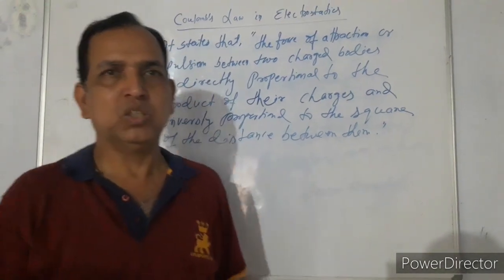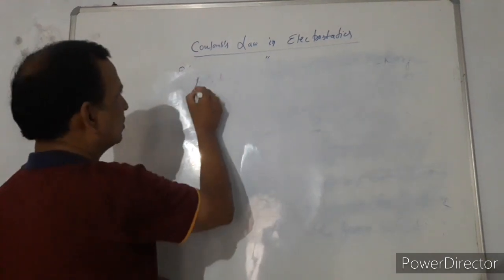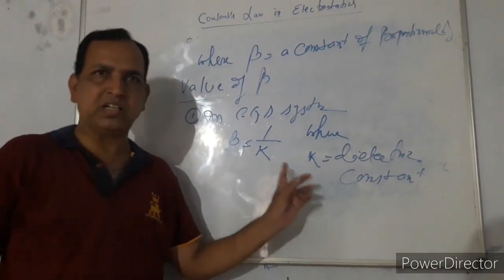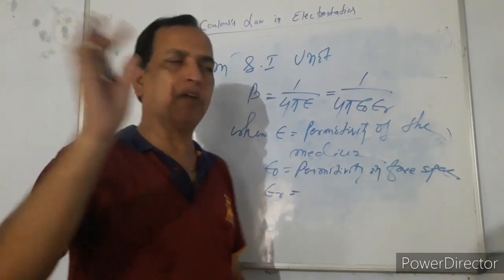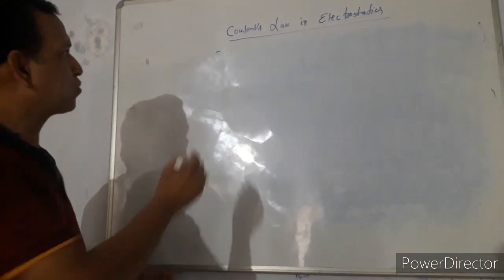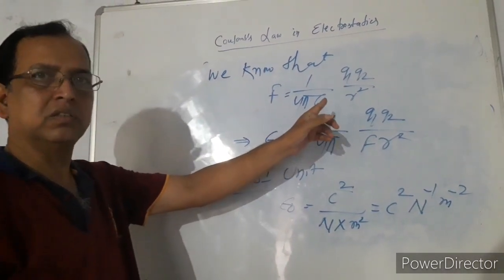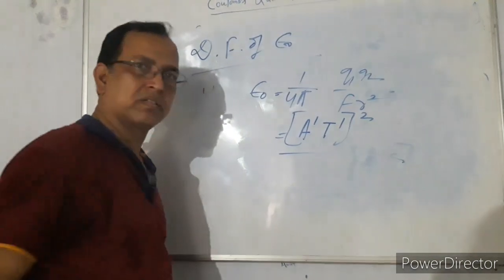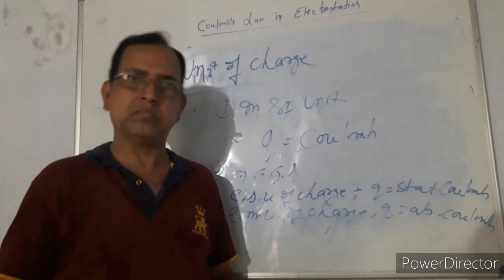CHSE Class 12th, coulomb's law in electrostatics